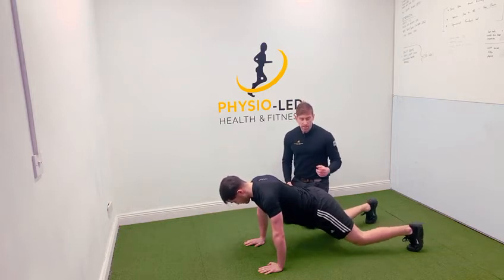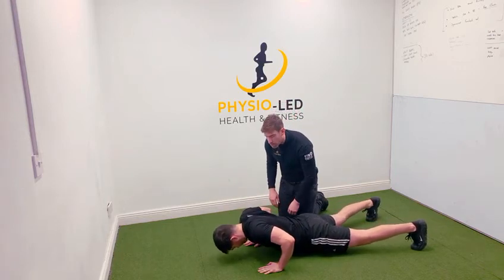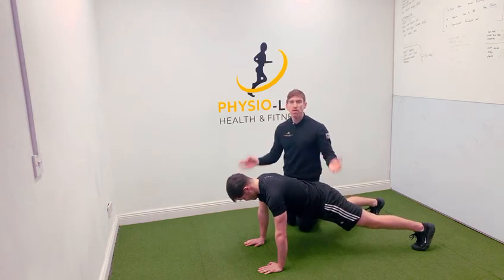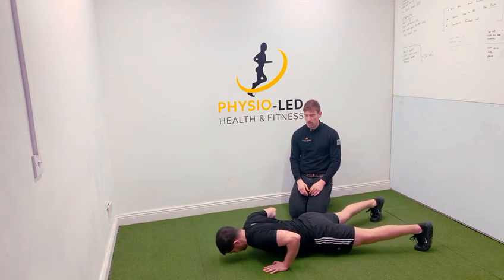Push-up PT Area